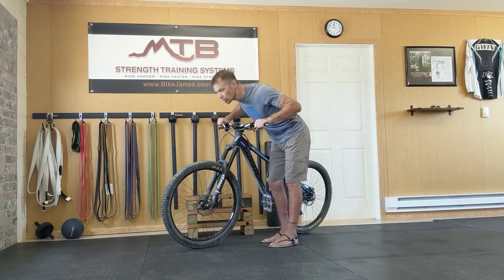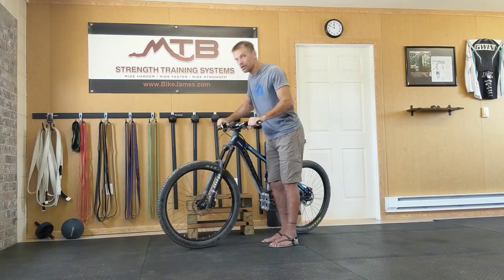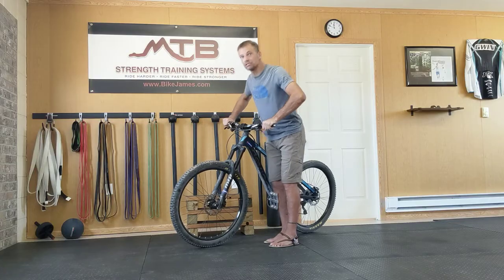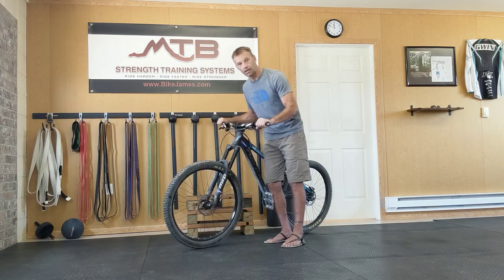Using Wedges for Better Cornering and Cockpit Control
The human body is an amazing “machine” that can create a wide variety of movements. One of the reasons that it is so effective is that it is made to make use of wedges.

Just so we’re all on the same page, a wedge is defined as a tool that can be used to separate two objects or to resist movement. It is the key to strong, efficient movement in a lot of sports and it is something I am recognizing more and more on my mountain bike.

For example, a few weeks ago I was riding along when I realized that I was using my arm as a wedge between my shoulder and handlebars to help me corner and stay stable as I dealt with trail impacts.

And the key to using this wedge was my elbow position.

In this video I show you how, if my elbows were behind the handlebars, I had a strong wedge but, if my elbows got on top of the handlebars, my wedge was useless. This has a direct impact on your cornering and ability to keep the bike under control during hard impacts.

As you can see in the video, keeping your elbows in the sweet spot is the goal and your handlebar width plays a major role in that.

If my hands are too wide it made it hard to keep my elbows from flaring out into the “scarecrow position” I see so many riders using. This gets my elbows on top of my handlebars and makes the pressure I could create and resist with my wedges useless.

If your handlebars are 30+ inches wide then you most likely have trouble keeping your elbows in a good position through your full range of motion in your cockpit. At some point your elbows flare too far out and get on top of your handlebars. This is going to make it impossible to use your wedge effectively, resulting in inefficient and unbalanced movement.

If you haven’t seen it yet, be sure to check out the post Your Handlebars Are Too Wide: A Case Study where I show you how your hand position affects your elbow and shoulder position on the bike and how to find the right width for you.

There is a saying in fitness that if you want to get fit, look at what everyone else is doing and then do the opposite. Unfortunately, that advice applies to mountain biking more and more every day. Ditch your 30+ inch wide bars, make better use of your wedges and watch your skills and confidence improve.